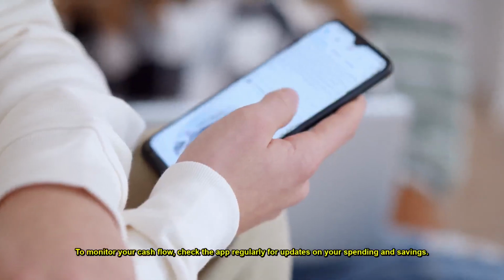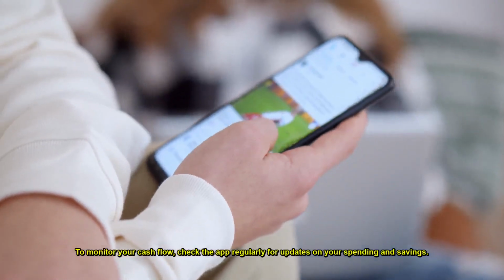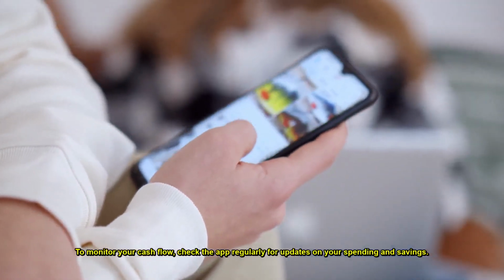How to Connect Your Cash Flow with Chime - Quick Tutorial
In this quick tutorial, we'll show you how to seamlessly connect your cash flow with Chime, making managing your finances easier than ever! Whether you're looking to track your spending, set up direct deposits, or automate your savings, we've got you covered. Follow along as we guide you step-by-step through the process to maximize your Chime experience.